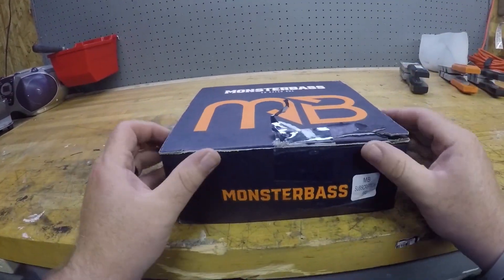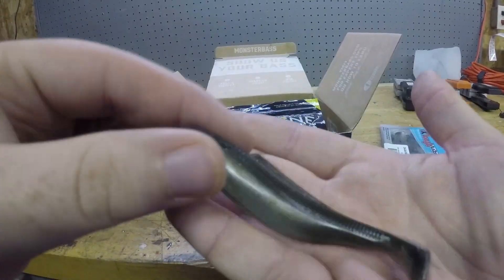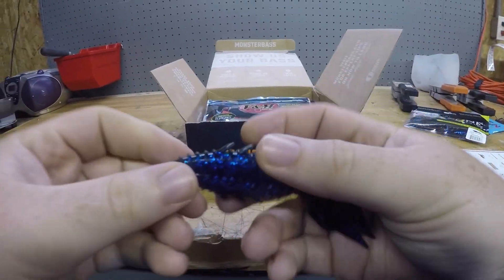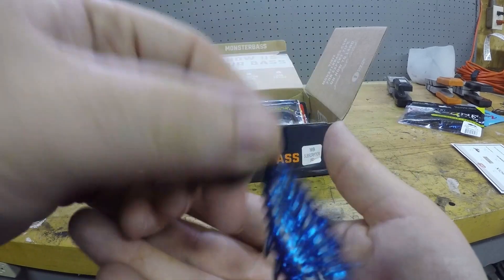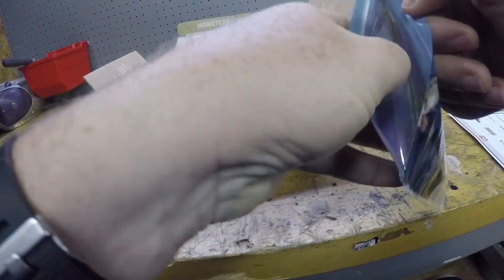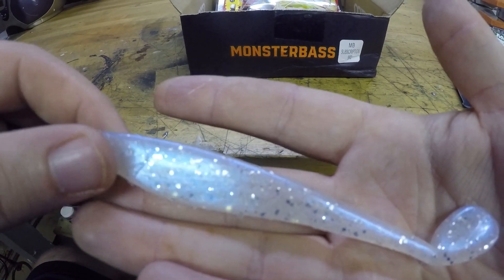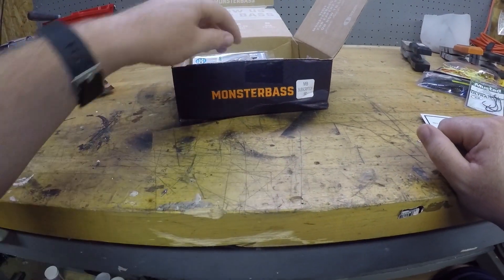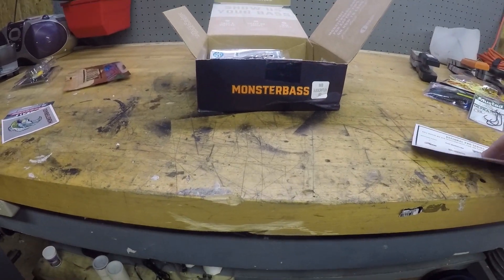Monster Bass Box Honest Opinion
I know I am going to take some heat from this video, but this is my personal opinion on the box. My money would be better spent elsewhere. They shouldn't promote name brand only baits and then continue to send Great Lakes bait in there boxes. Also even though I have heard good things about their in house brand lures, those are also not name brand. As to why I received the September box in October, I have no clue but have seen this happen to other people in their unboxing videos.

I have an active giveaway going on over on my instagram page go check it out!